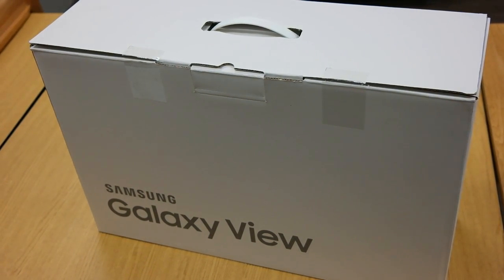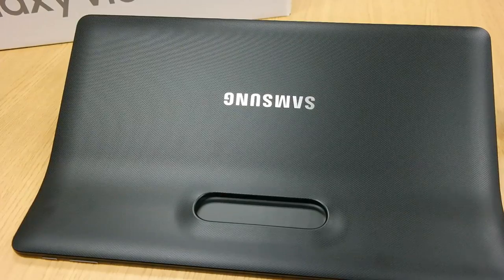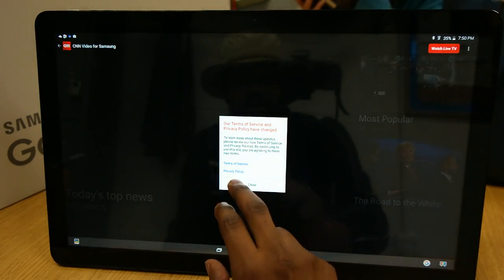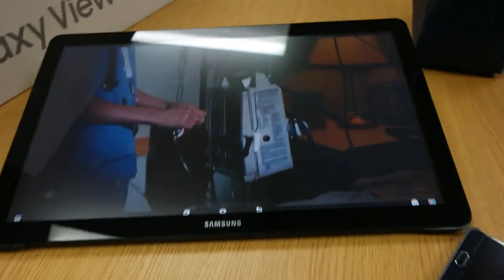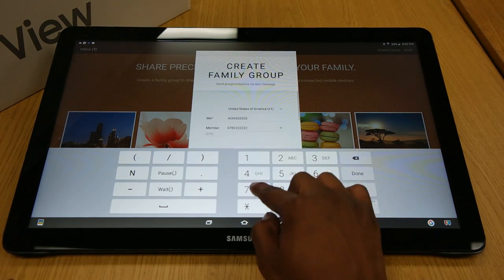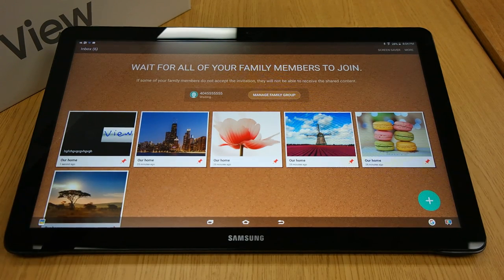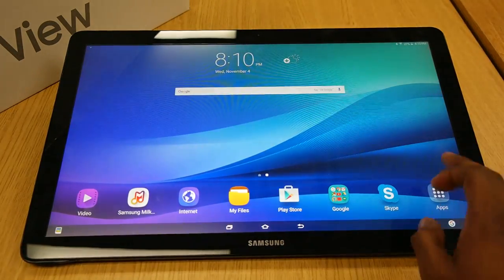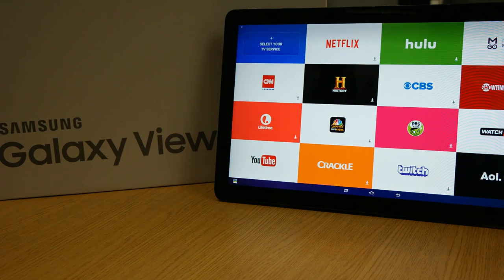Samsung Galaxy View 18.4 Inch Tablet - Unboxing & Hand's On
Finally got my hands on the Samsung Galaxy View! This 18.4 inch tablet is an absolute entertainment monster! Full review coming soon.
$399.99 Refurbished